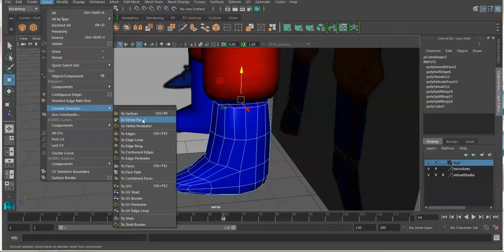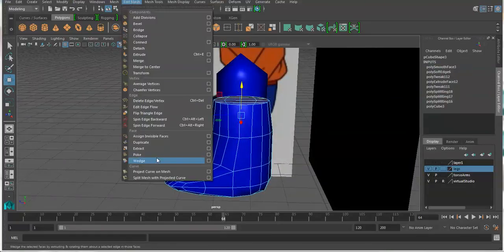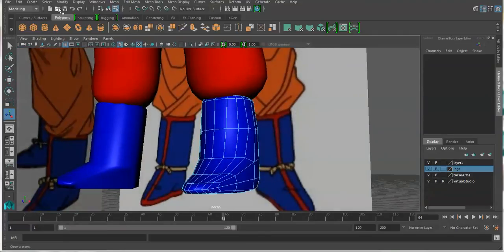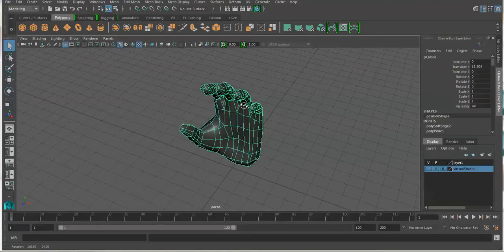gibson p4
Description